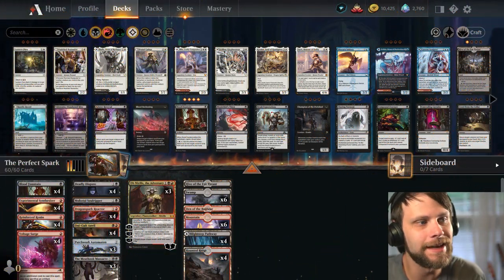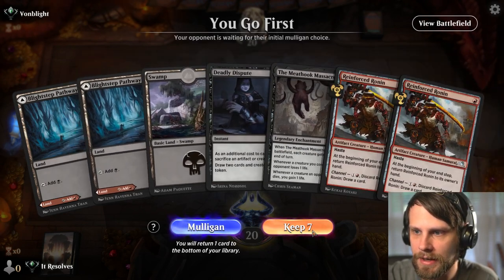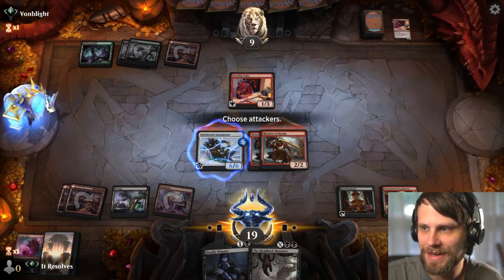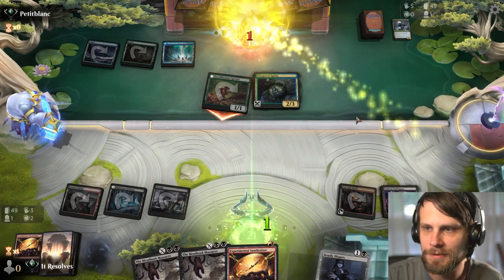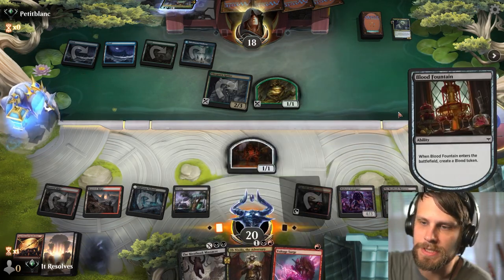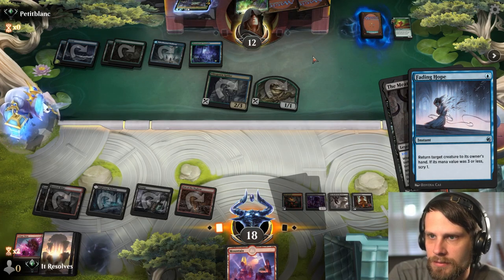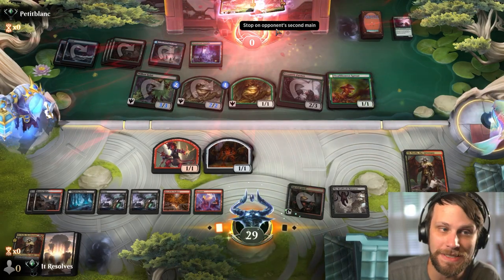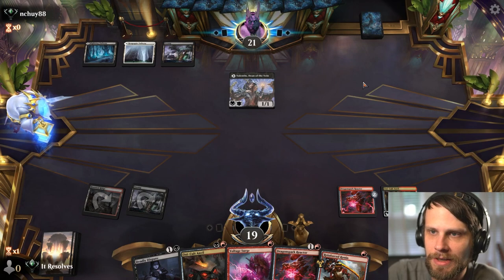*UNDEFEATED* MTG Arena | Streets of New Capenna Standard | The Perfect Anvil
Today we go UNDEFEATED on MTG Arena and Streets of New Capenna Standard with The Perfect Anvil, a deck created by one of our amazing mods, Jeremy! This is a killer version of the Rakdos Anvil deck with some awesome over the top options. Let's have some fun!

Deck
4 Reinforced Ronin (NEO) 158
4 Experimental Synthesizer (NEO) 138
4 Voltage Surge (NEO) 171
4 Blood Fountain (VOW) 95
1 Mukotai Soulripper (NEO) 113
3 The Meathook Massacre (MID) 112
4 Oni-Cult Anvil (NEO) 230
4 Dragonspark Reactor (NEO) 137
4 Deadly Dispute (AFR) 94
3 Patchwork Automaton (NEO) 254
3 Ob Nixilis, the Adversary (SNC) 206
4 Haunted Ridge (MID) 263
4 Blightstep Pathway (KHM) 252
6 Mountain (SNC) 269
6 Swamp (SNC) 267
1 Den of the Bugbear (AFR) 254
1 Hive of the Eye Tyrant (AFR) 258

0:00 Deck Tech
2:53 Game 1
6:51 Patreon & Game 1
18:05 Game 3
25:23 Wrap-Up